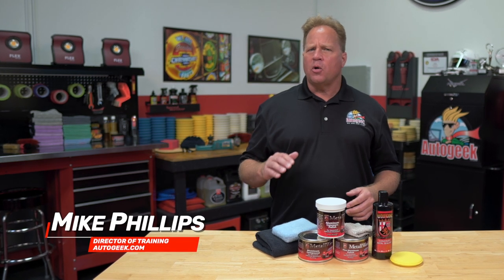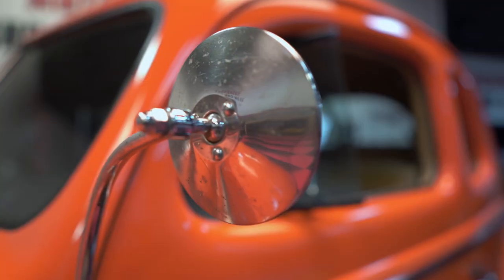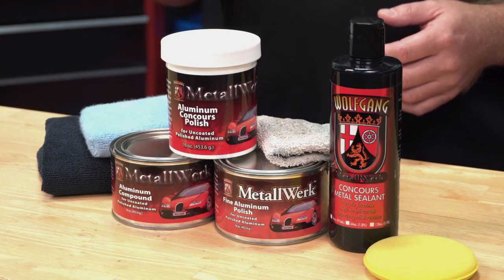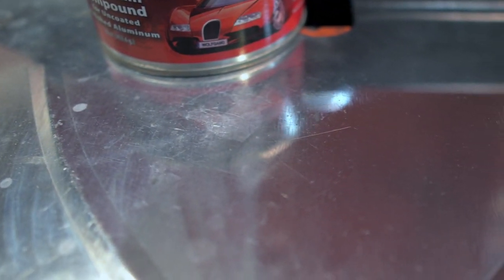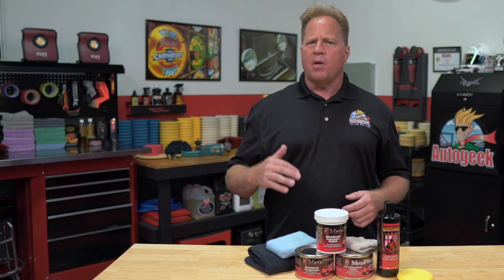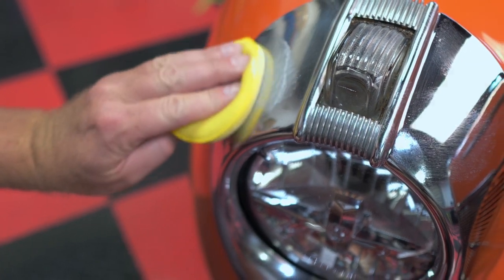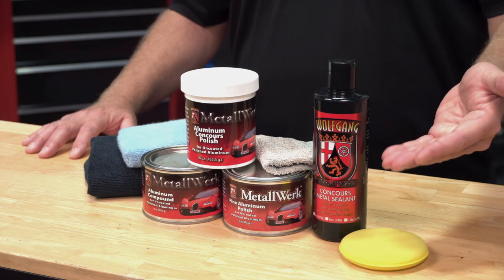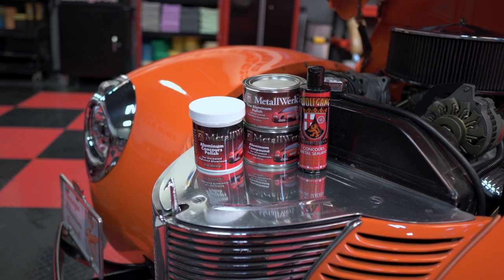Best products for polishing metal surfaces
Just four steps restore a better-than-new shine to dull, oxidized metals!

The Wolfgang MetallWerk™ Aluminum Polishing Kit includes the four products in the Wolfgang MetallWerk™ Aluminum Polishing System. With this kit, polish all uncoated metals to a bright, pristine shine using Wolfang’s proven four-step system.

Among all the metals used in the production of automobiles, aluminum is among the most challenging to maintain because of its lack of a coating and tendency to oxidize. Oxidation appears as a cloudy, white, chalky coating on the metal. The only way to remove the oxidation is by polishing.

Germany is the source of some of the best abrasive products in the world, primarily because the country is the hub of Europe’s mineral processing industry. German car polishes and metal polishes are highly regarded and very effective because the industry is closely regulated by the German Abrasives Association. For Wolfgang MetallWerk™ polishes, we used only German-milled abrasives for the optimum uniformity and consistency in each batch of polish.

Step 1: Wolfgang MetallWerk™ Aluminum Compound
Wolfgang MetallWerk™ Aluminum Compound is a strong aluminum prepolish that powers through oxidation and discoloration on aluminum to create a smooth, uniform finish. This is step one of a three part restoration process that results in a high impact, incredibly reflective shine on aluminum trailers, wheels, trim, boats, aircraft, and more.

Step 2: Wolfgang MetallWerk™ Fine Aluminum Polish
Wolfgang MetallWerk™ Fine Aluminum Polish is an incredible metal cleaner and gloss-enhancing polish to remove light imperfections on uncoated aluminum and other polishable metals. Ultra fine abrasives restore a brilliant, like-new shine on bare metals, chrome, and stainless steel. For automotive metals, Wolfgang MetallWerk™ Fine Aluminum Polish is the best all around metal polish to restore a bright, metallic gloss.

Step 3: Wolfgang MetallWerk™ Concours Aluminum Polish
Wolfgang MetallWerk™ Concours Aluminum Polish achieves the maximum level of shine possible on aluminum, chrome, stainless steel, and bare metals. As the last step of the Wolfgang metal polishing system, Concours Aluminum Polish creates a brilliant, mirror finish that is sure to draw attention.

Step 4: Wolfgang MetallWerk™ Concours Metal Sealant
Once you’ve achieved a mirror-like gloss, seal and protect polished metal surfaces with Wolfgang MetallWerk™ Concours Metal Sealant. This acrylic metal sealant eliminates polish residue for a cleaner, clearer shine that lasts. This sealant forms a top coat over all types of metal that blocks out moisture and air so it cannot change the surface of the metal. Metal surfaces remain clean, polished, and mirror-bright for months.

3 Flex Foam Finger Pockets
Flex Foam Finger Pockets are the easiest way to clean or polish tight places. These foam pockets fit over three or four fingers so you can maneuver in small spots. The foam has light cutting power so its perfect for polishing metal components. Finger Pockets allow you to reach between the slats in your vehicle’s grill or between spokes. The foam is more absorbent than a towel so it’s great for product application.

2 All Purpose Microfiber Towels, 6 x 16 inches
Use these microfiber detailing cloths for drying, buffing, or as a finishing wipe down. Microfiber is designed to be light, strong, super-absorbent and quick drying. The fibers are non-abrasive, and are woven so tightly that it’s absolutely lint free and extremely durable. Unbelievably, these ultra-tough fibers are engineered to absorb seven times their weight in moisture. When using on windows, it produces a streak-free finish.

2 Microfiber Applicators (COLOR MAY VARY)
The outer surface of the Microfiber Applicator Pad has all the qualities you’ve come to expect from the finest in microfiber technology. The gentle, yet strong fabric is wrapped snuggly around a plush, absorbent sponge. This innovative combination of materials causes wax, polish, dressings, and sealants to spread more evenly, resulting in maximum coverage while using less emulsion.

The Wolfgang MetallWerk™ Aluminum Polishing Kit is a great value for all four steps of the Wolfgang MetallWerk™ Aluminum Polishing System. If you’re working on a restoration project or just need to breathe new life into old metals, this four-piece bundle will get you sparkling results.

Kit includes:
16 oz. Wolfgang MetallWerk™ Aluminum Compound
16 oz. Wolfgang MetallWerk™ Fine Aluminum Polish
16 oz. Wolfgang MetallWerk™ Concours Aluminum Polish
8 oz. Wolfgang MetallWerk™ Concours Metal Sealant
3 Flex Foam Finger Pockets
2 All Purpose Microfiber Towels, 16 x 16 inches
2 Microfiber Applicators